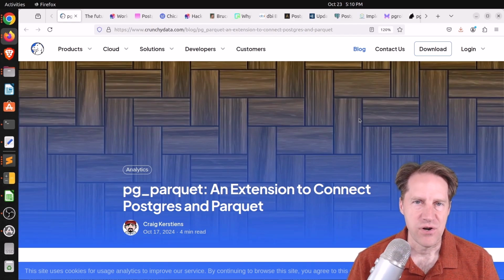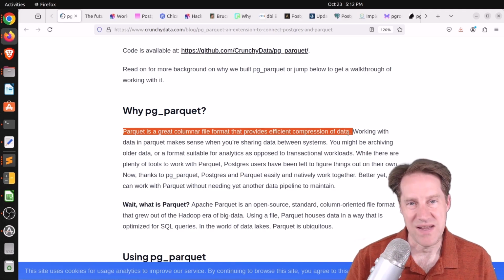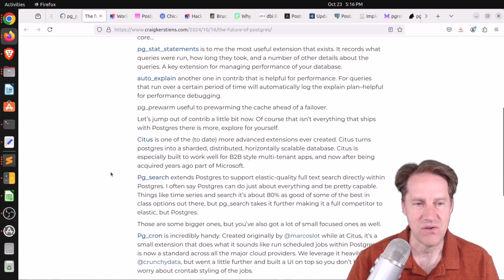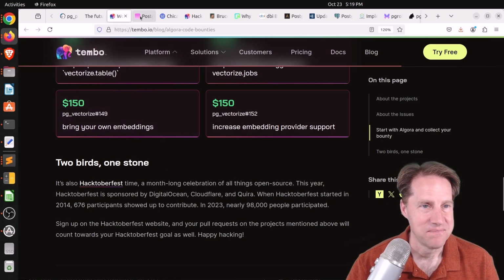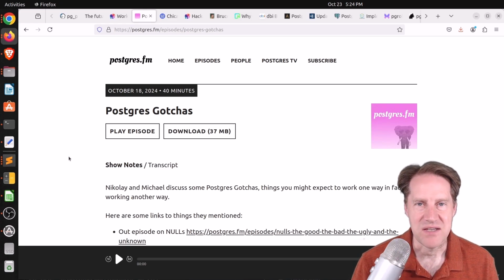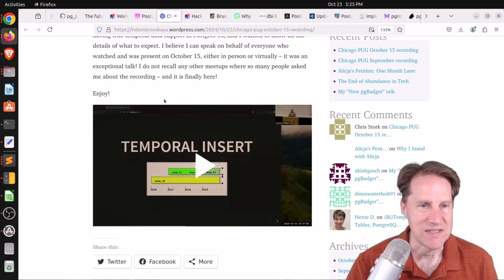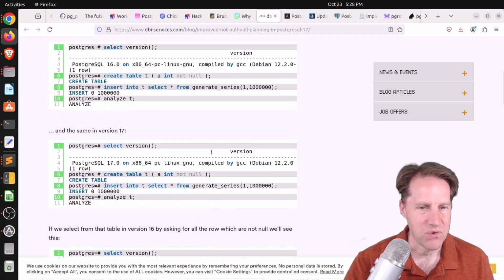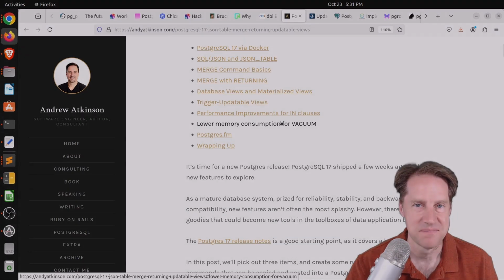Postgres Goes Parquet | Scaling Postgres 339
In this episode of Scaling Postgres, we discuss pg_parquet allowing Postgres to read and write parquet files, other useful extensions, open source bounties, and Postgres gotchas.

Timestamps:
00:00 - Intro
00:34 - pg_parquet: An Extension to Connect Postgres and Parquet
02:46 - The future of Postgres?
03:49 - Work on Tembo Open Source for Fun and Profit
04:37 - Postgres Gotchas
07:33 - Chicago PUG October 15 recording
08:05 - Hacking Postgres: Francesco Tisiot
08:23 - Postgres 17 Presentation
08:38 - Why Does Everyone Run Ancient Postgres Versions?
09:19 - Improved not null/null planning in PostgreSQL 17
10:18 - PostgreSQL 17: JSON_TABLE(), MERGE with RETURNING, and Updatable Views
11:06 - Outro